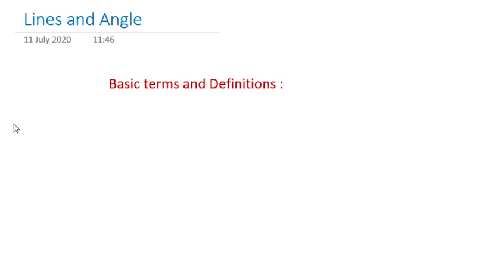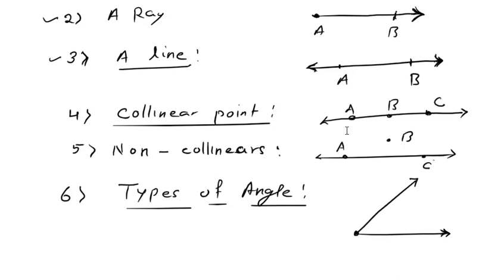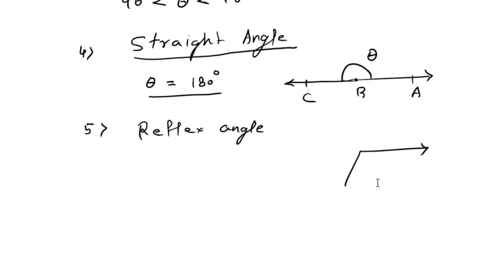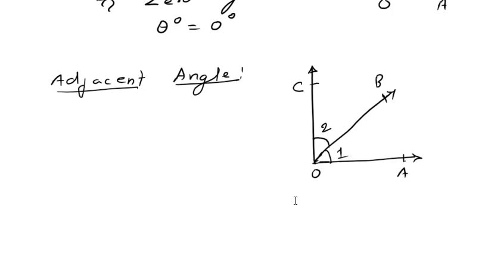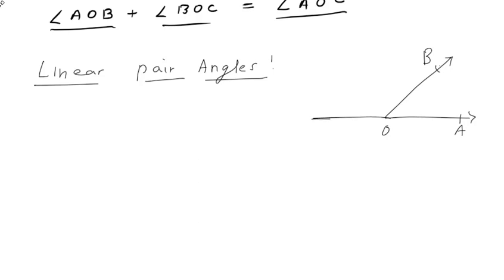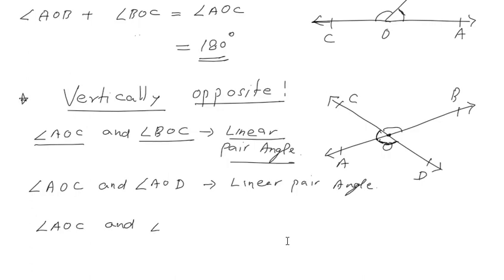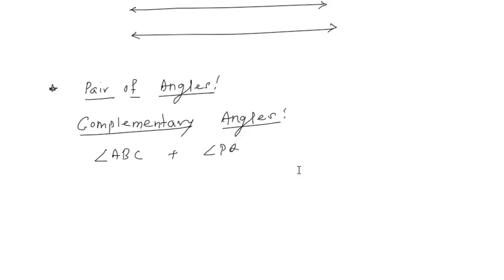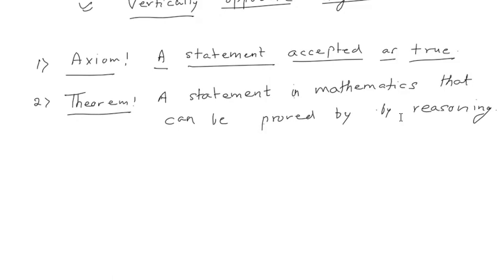CBSE | IX | Mathematics | Lines and Angle | Lecture 1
Basic terms and Definition